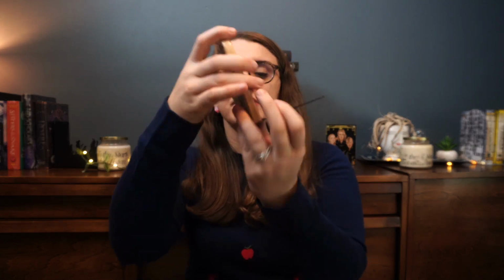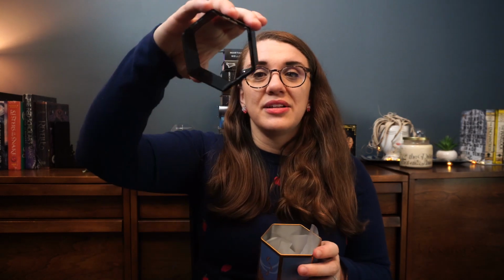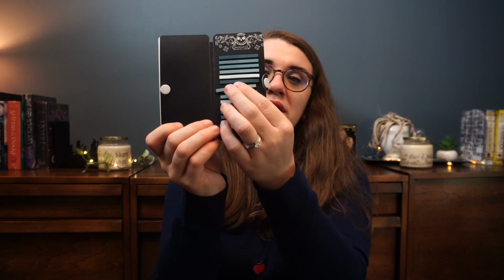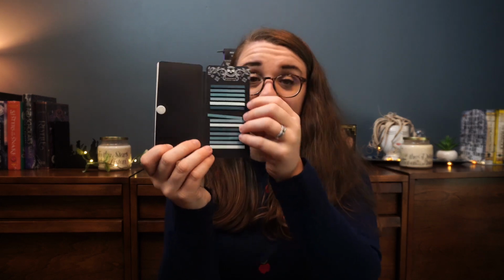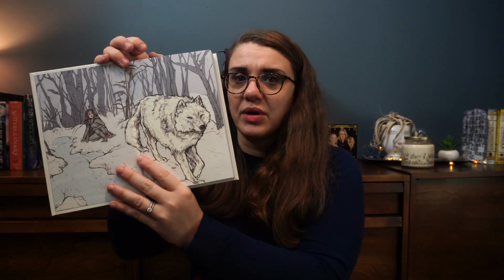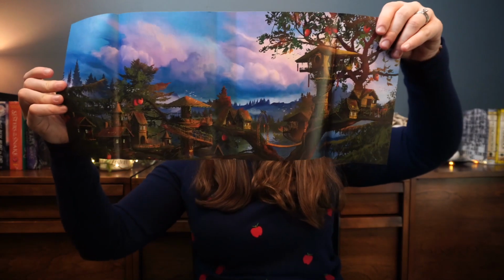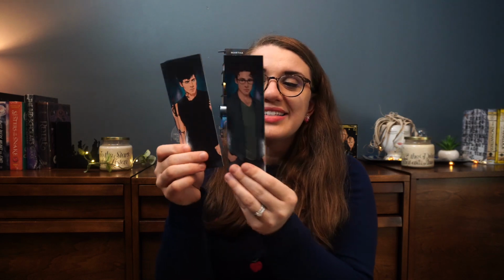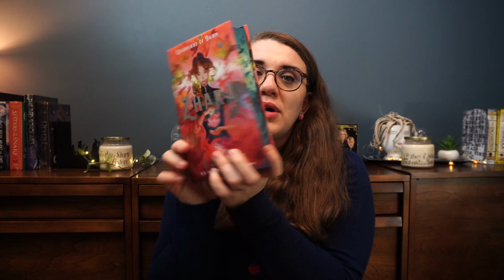OWLCRATE & ILLUMICRATE AUGUST 2023 | THROUGH THE SEASONS & HIDDEN MAGIC | BOOK SUBSCRIPTION UNBOXING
Welcome to the Library of Parthos!

If you're new here, welcome to the library! I'm so glad you found my channel. If you're a returning viewer, thank you so much for nerding out with me!

In this video, I will be unboxing the “Through the Seasons” box from the @owlcrate August 2023 subscription box.  I love all of the bookish goodies included in the box, and can’t wait to start the book!  Here is everything that came in the box:

“Chronicles of Narnia” story doorway
“A Court of Thorns and Roses” storage tin
“An Enchantment of Ravens” solid perfume
“The Fifth Season” annotation set
“Emily Wilde’s Encyclopedia of Fairies” Treasured Tomes pin
“Omen of Ice” by Jus Accardo book

I am also unboxing the “Hidden Magic” @illumicrate August 2023 subscription box.  Here is everything that came in this box:

“Priory of the Orange Tree” mug
“Mortal Instruments” bookmarks
“A Sorcery of Thorns” book tin
“House in the Cerulean Sea” washi tape
“Guardians of the Dawn: Zhara” by S. Jae-Jones book

Have you read either of these books?

Thank you so much for your support. I couldn't do this without you!

My setup:
LotR Bookend
Fairy Lights
Filming Light

Outfit and Makeup:
Peter Thomas Roth Tinted Mineral Sunscreen
Honest Liquid Eyeliner
Elizabeth Arden Mascara
100 percent pure brow pomade
Ofra Highlighter
Huda Beauty The New Nude Palette
Colourpop Flynn Lipstick